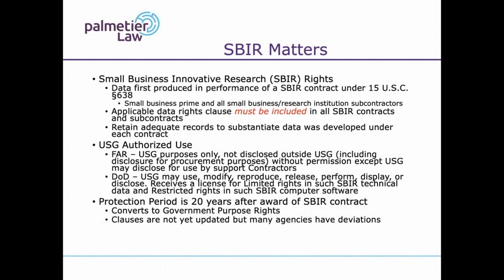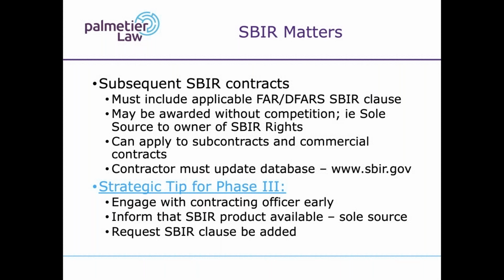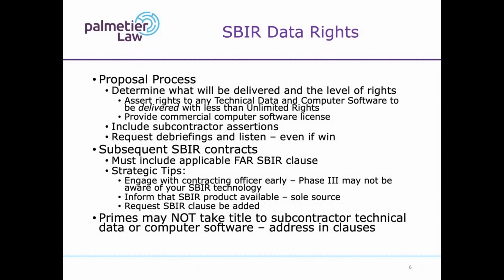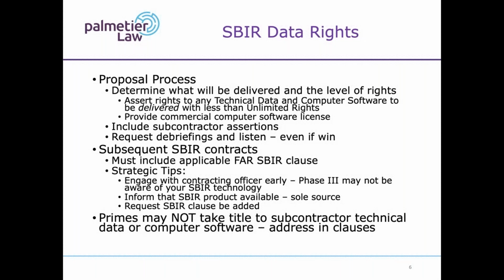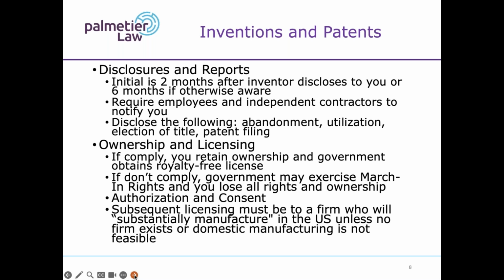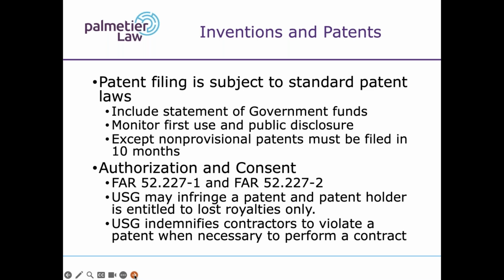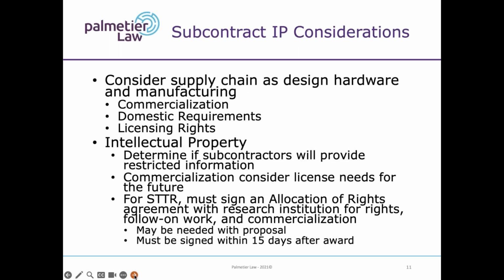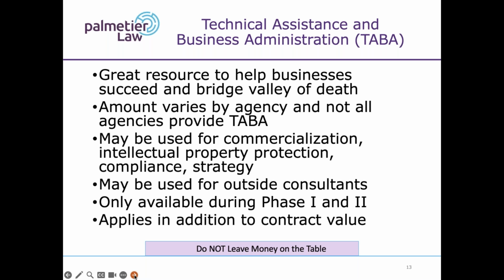*SPONSORED CONTENT - Palmetier Law - Unleashing Small Business Innovations: SBIR/STTR Part 2 of 2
US Federal Government Contracting Please visit us for a full list of our complimentary webinars and govcon services including GSA Schedule; SBA 8(a) Cert; Proposal Writing; Sales & Marketing; Contract Administration and more. WE ARE A DOWNTOWN WASHINGTON DC BASED FEDERAL CONSULTING FIRM.